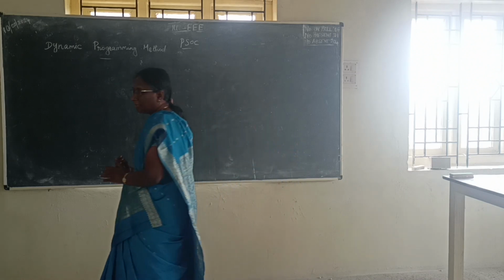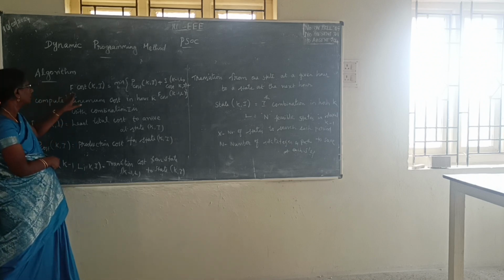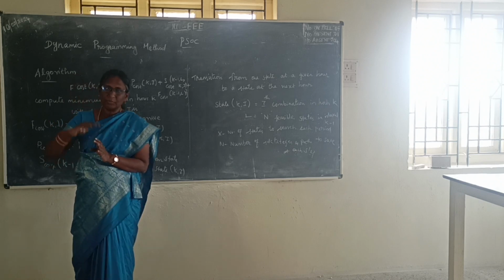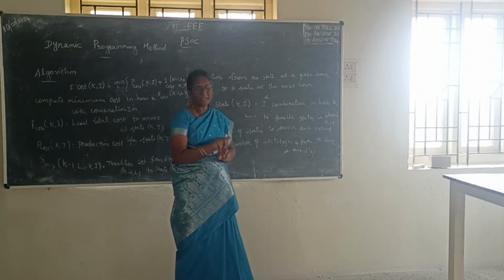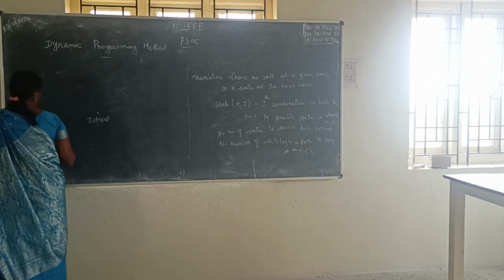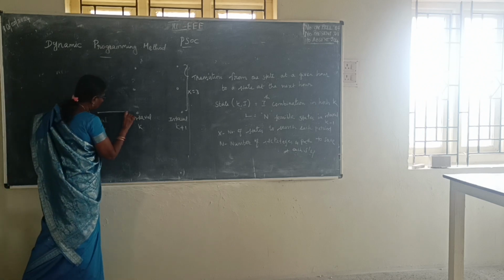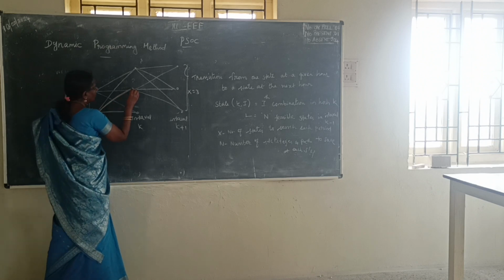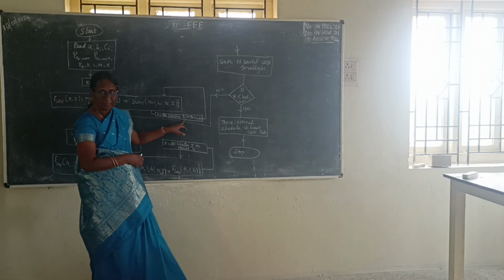III EEE UNIT4 PSOC Dynamic Programming 10 2 24